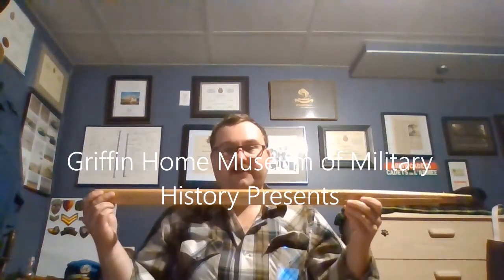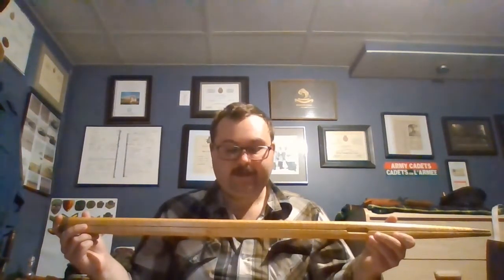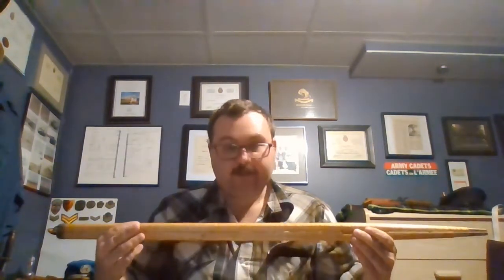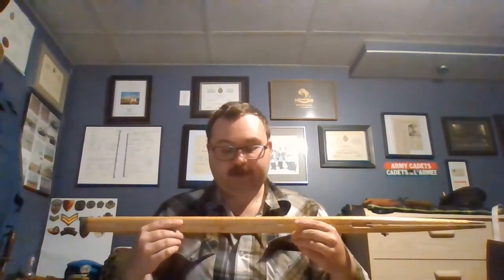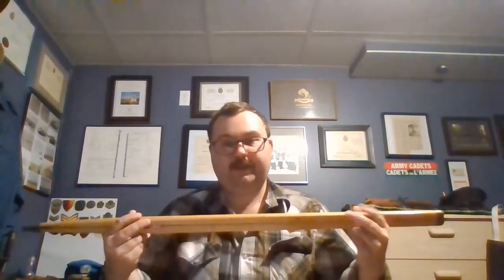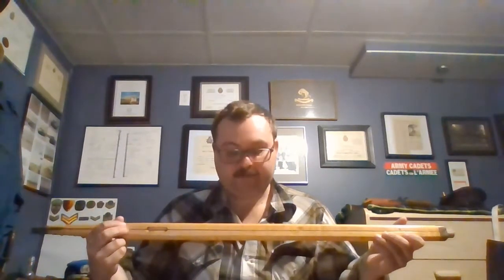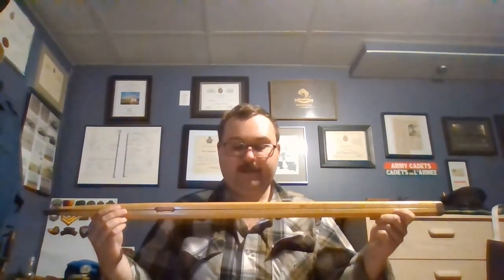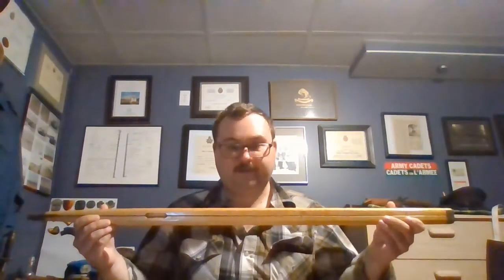Pace Stick Video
A short informational video on the pace stick.
information gathered from:
last updated 17 May 2021, Accessed 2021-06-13